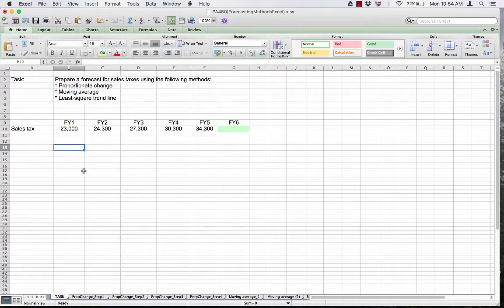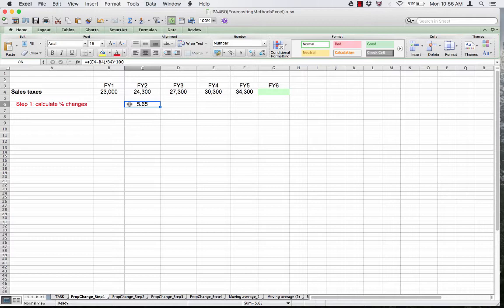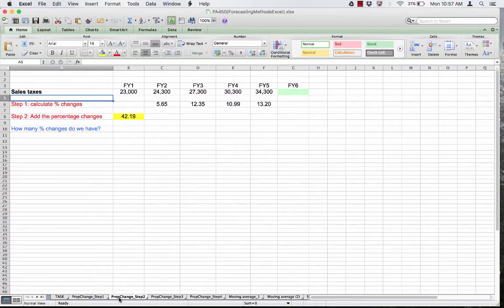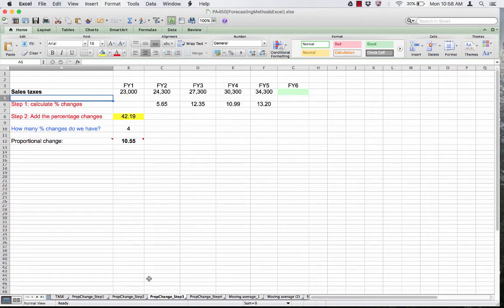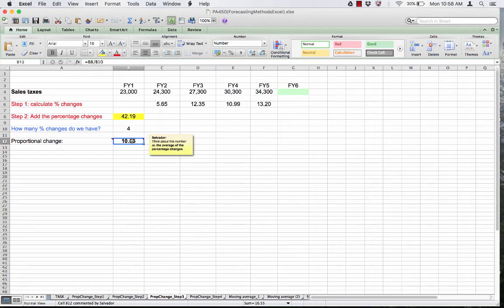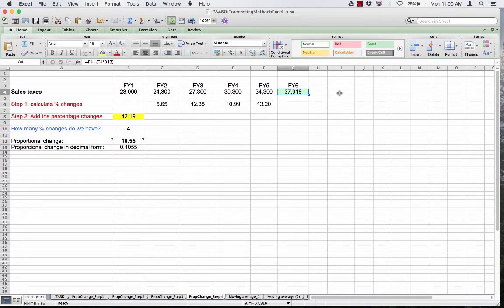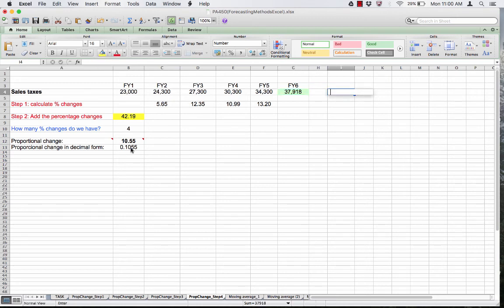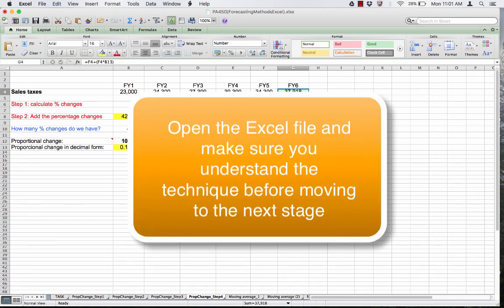Forecasting Techniques: Proportional Change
Dr. Espinosa explains this forecasting technique using Excel.